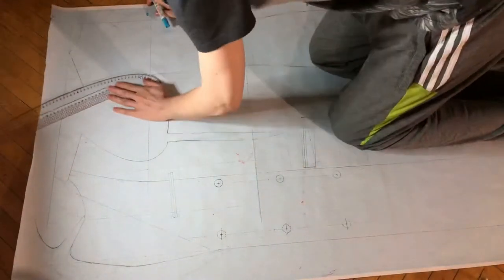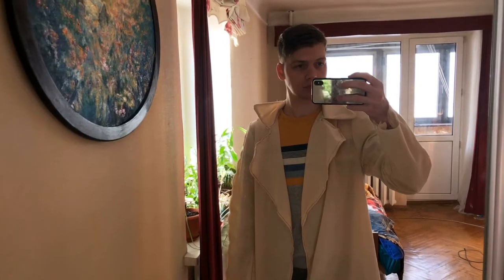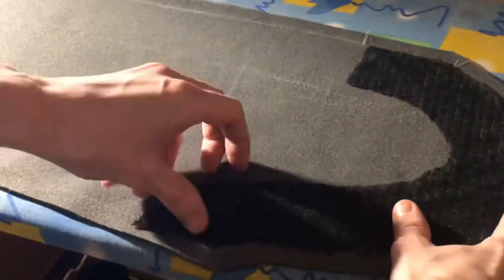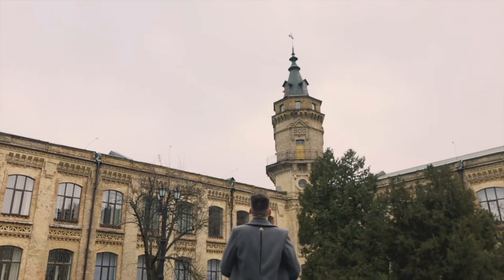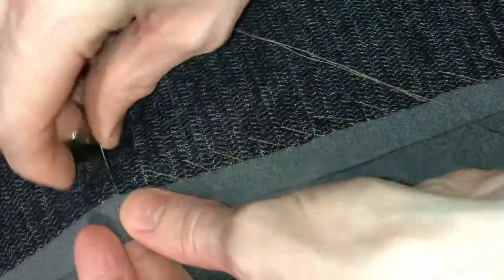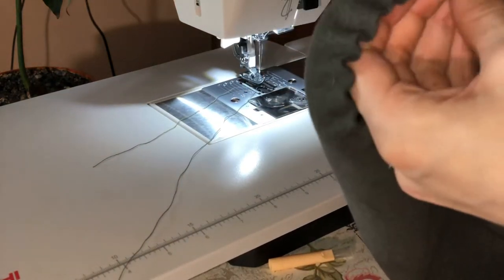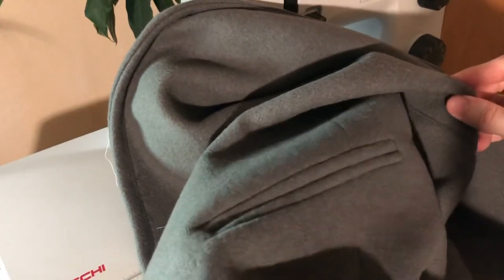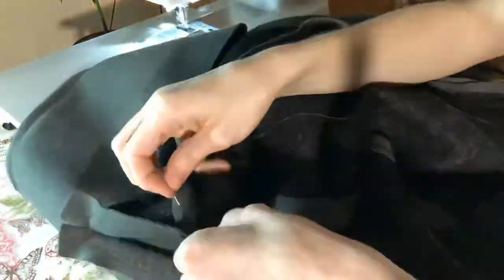Making my first coat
I saw a men’s collection of Giorgio Armani 2011/2012. It was opened by this gorgeous green coat and I knew I had to make it. Eventually I changed the fit but it was what pushed me to try. I’ve never learnt sewing before, so I had to go through a ton of mistakes in this project, got frustrated, dragged it for months. It was worth it! And now I’m ready for more.
Critique and advice are welcomed.